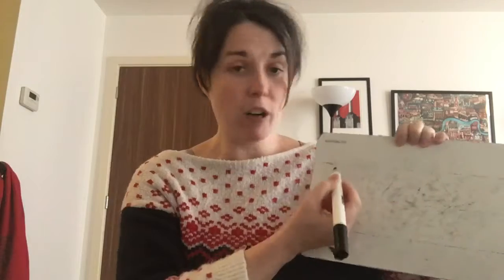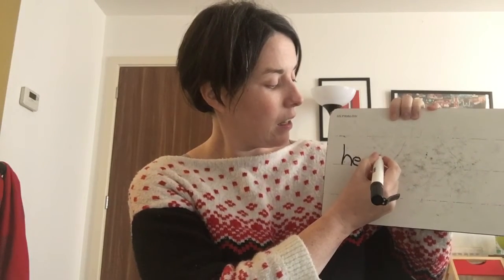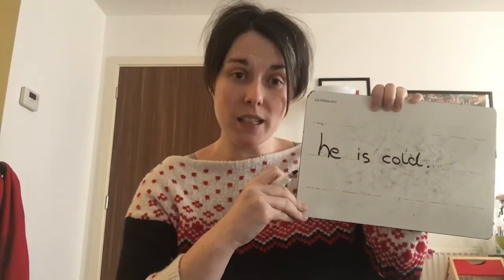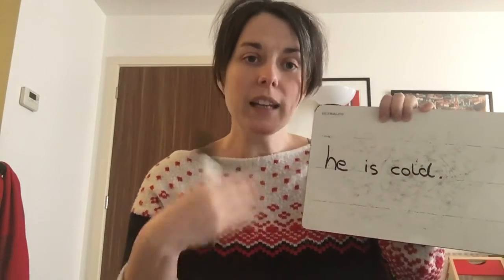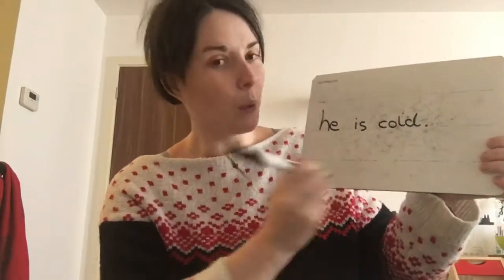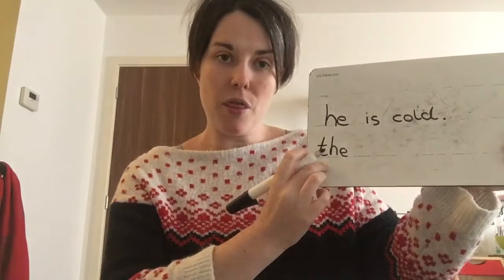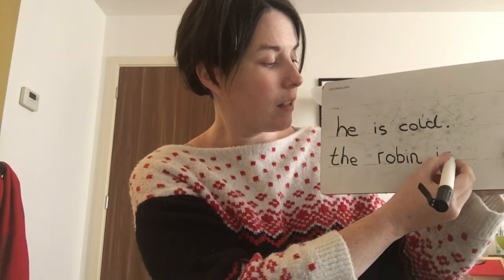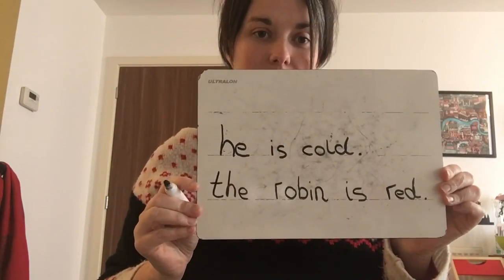7th January - sentence writing